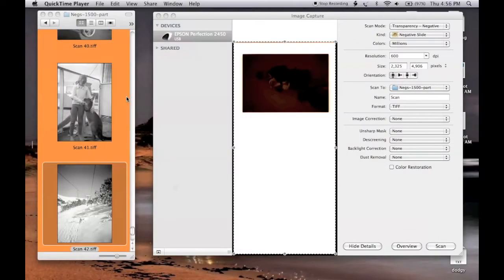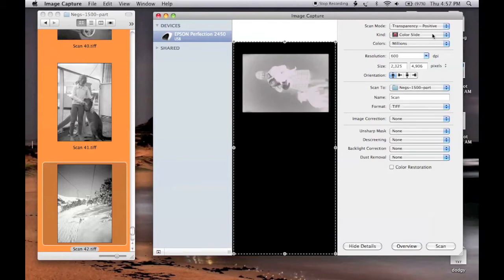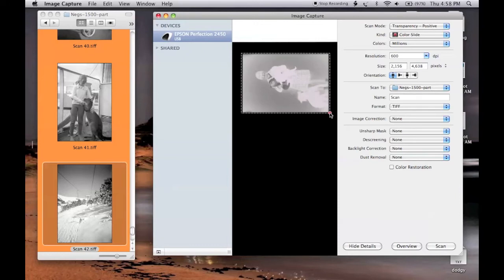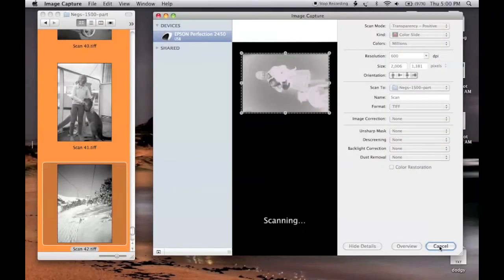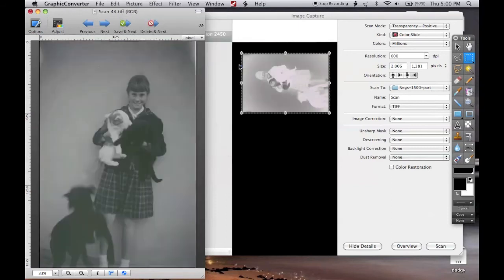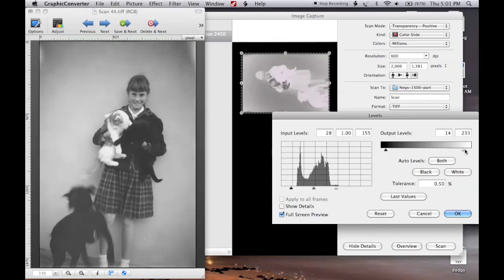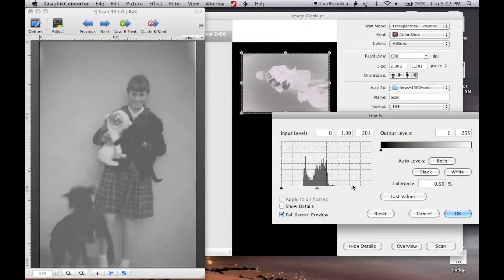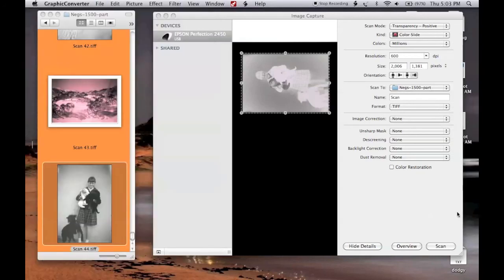Under-exposed Negative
Scan an under-exposed black and white Box Brownie negative on Mac OSX with Image Capture and edit with Graphic Converter. View in high definition, full screen.